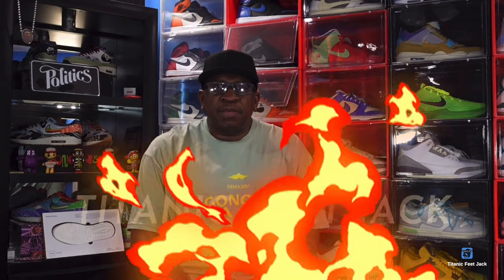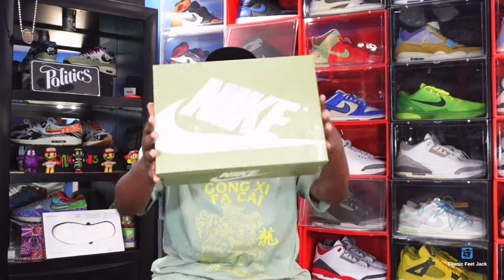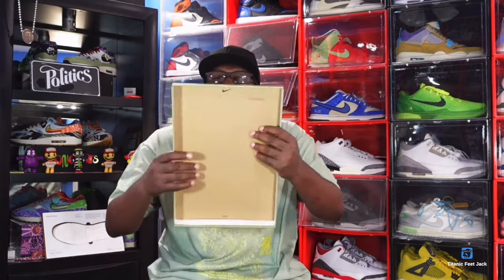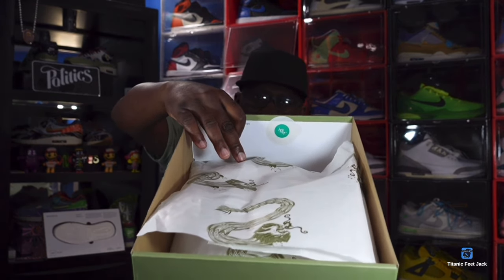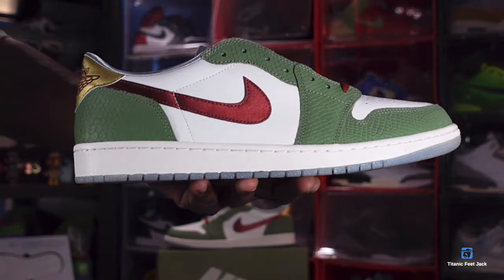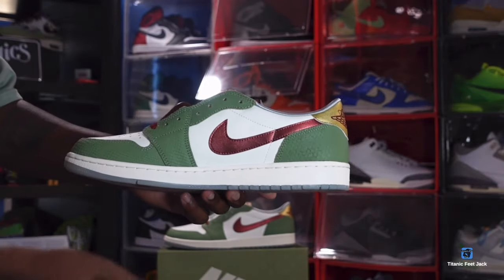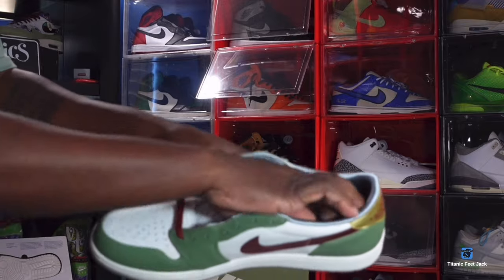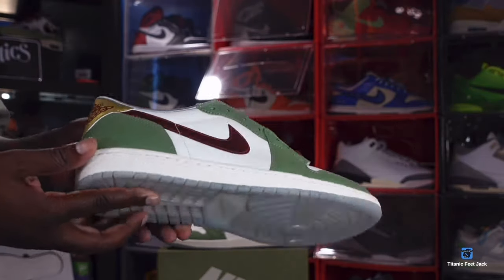AIR JORDAN RETRO 1 LOW OG CHINESE NEW YEAR YEAR OF THE DRAGON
The Air Jordan Retro 1 Low OG Year of the Dragon celebrates the year of the dragon, featuring an off white leather upper with scaly green overlays at the forefoot and heel. Dark crimson accents land on the laces, Nike Air tongue tag, signature swoosh, and the wings logo stitched atop the golden textile back tab. Inside the tongue displays a Jumpman intertwined with a dragon, while an ornate Jumpman logo decorates the sockliner. The low top is mounted on a vintage off white midsole, supported underfoot by a translucent rubber outsole.